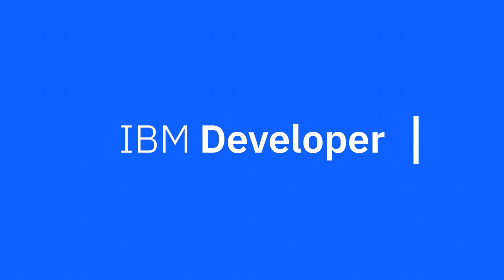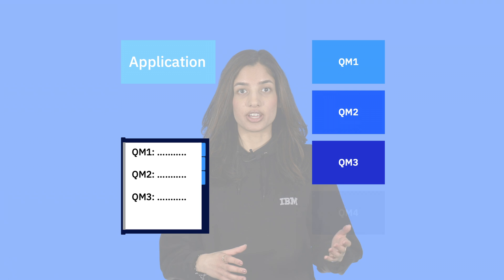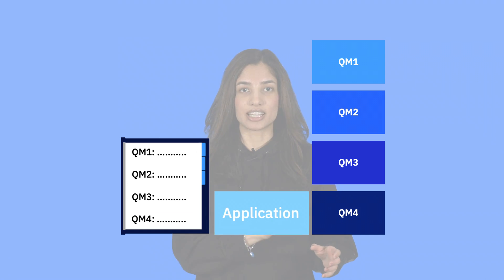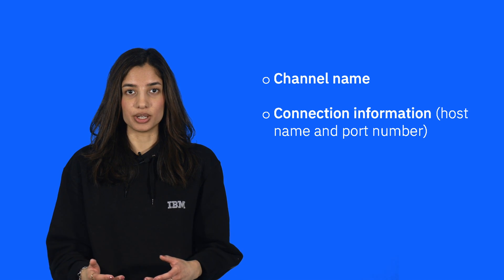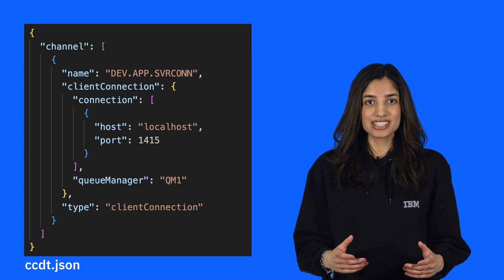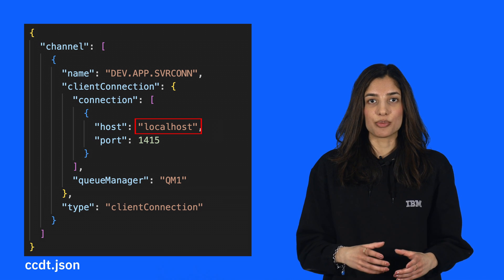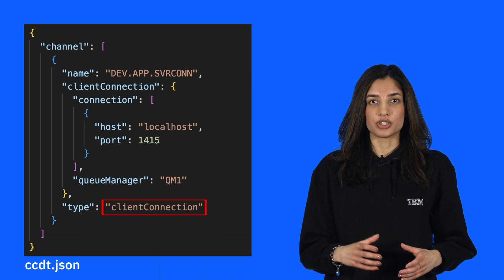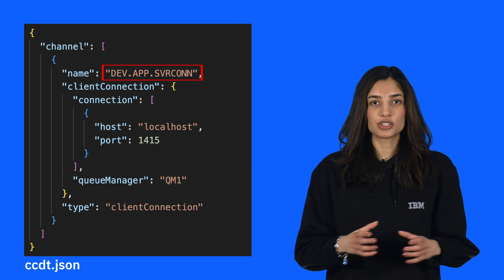IBM MQ - The CCDT explained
In this video, we look at what a CCDT is, the basic structure, and things to consider when creating your own!

Get started with messaging by setting up IBM MQ on your choice of platform (completely free), with a free developer configuration included:

Learn in-demand skills. Build with real code. Connect to a global development community